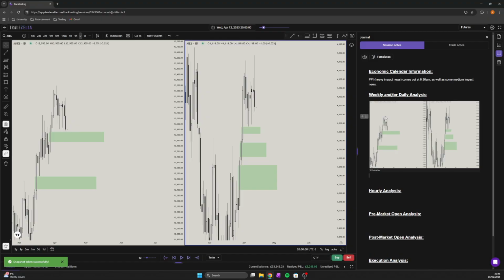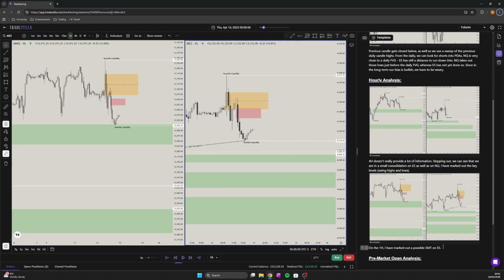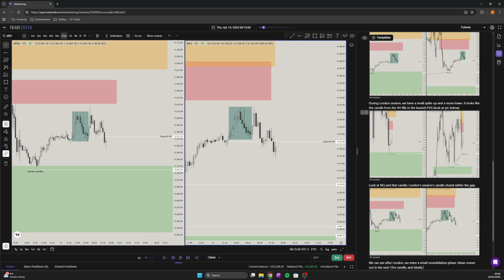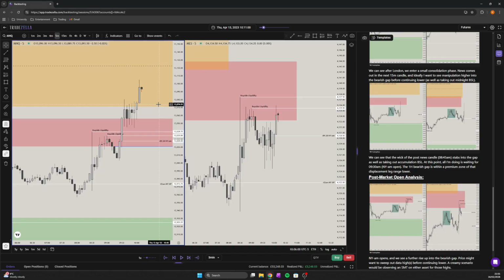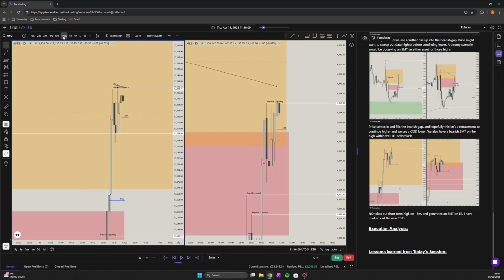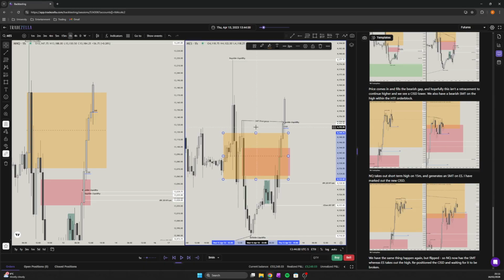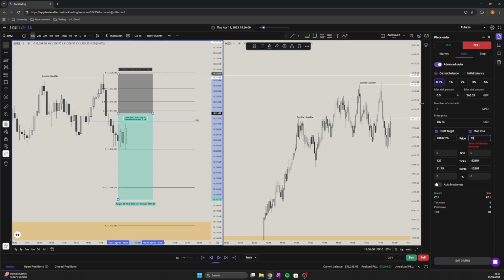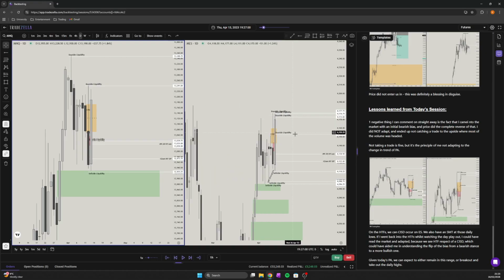Backtest w/ Me! #2 (16-02-2026)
Got the audio working on this one ;)

Let me know if this sort of content is helpful as well as enjoyable!